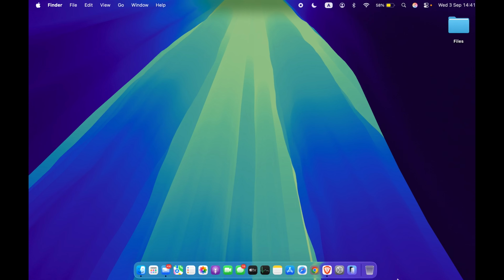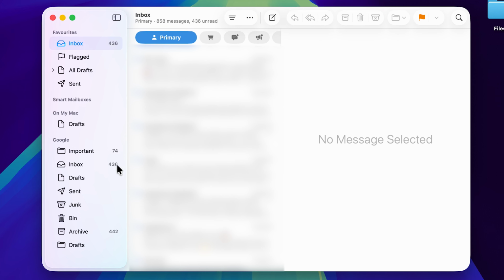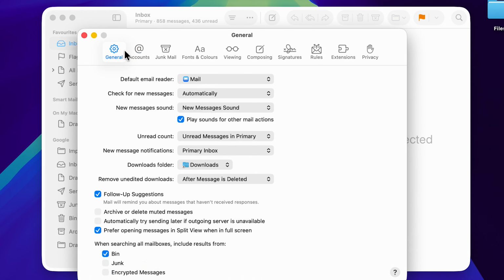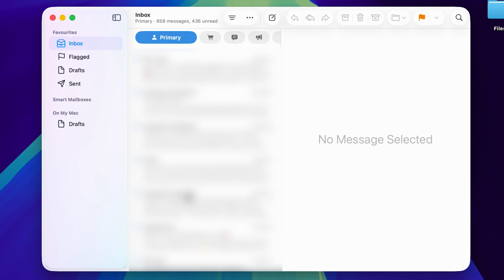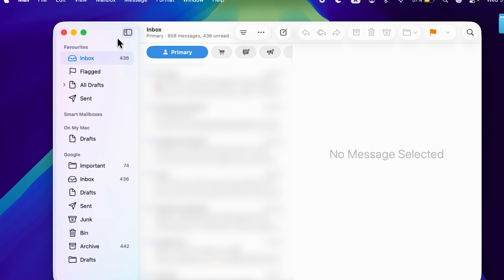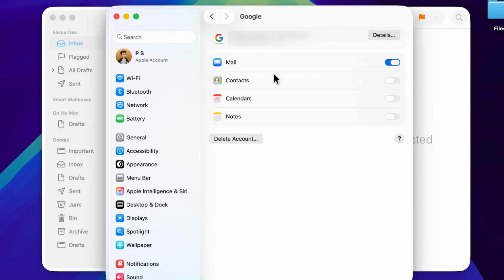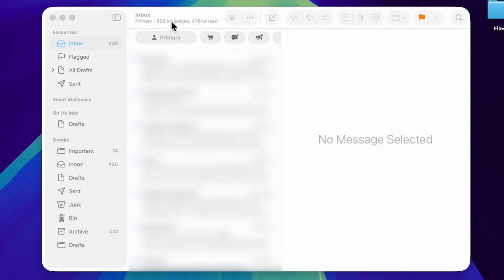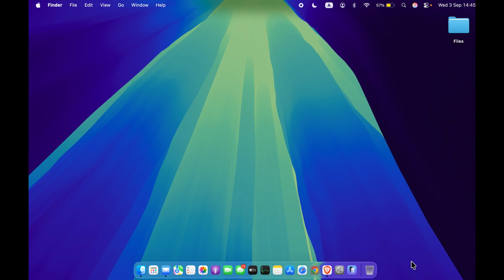How to logout of Mail App in MacBook Air, Pro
Want to log out of Mail on your Mac or MacBook? In this video, I show you how to sign out of email accounts like Gmail, Yahoo, Outlook, and Apple Mail on Mac step by step. Learn how to remove or disconnect your mail account from the Mail app on macOS and manage your email settings easily. This guide works for MacBook Air, MacBook Pro, and iMac. Watch till the end for the complete process to log out of mail accounts on your Mac.